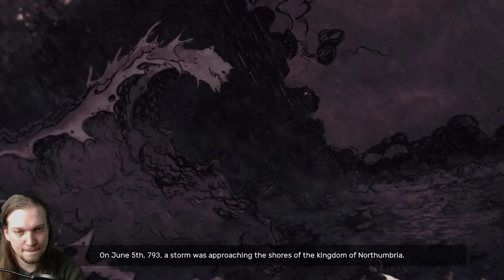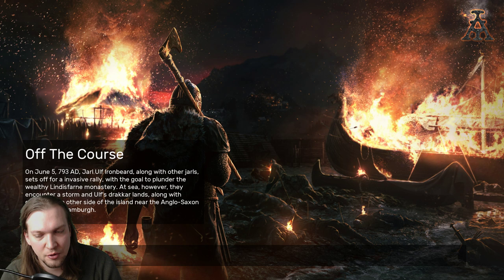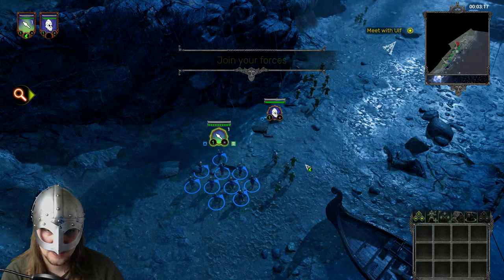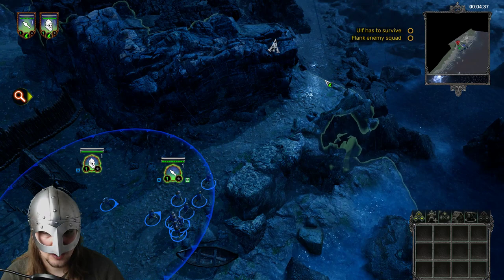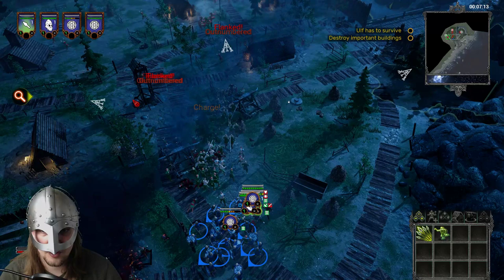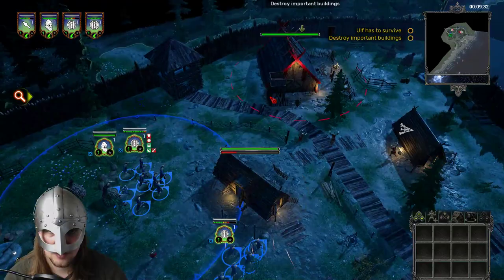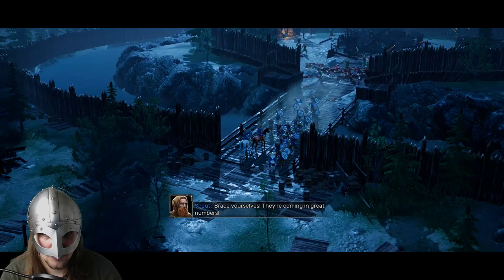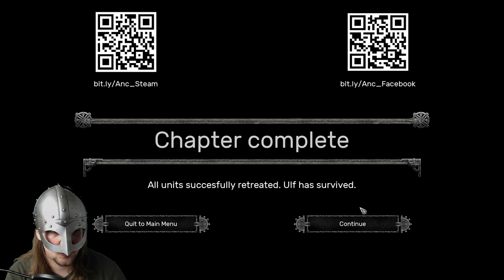Ulf Ironbeard - Let’s Play Ancestors Legacy Closed Beta (Viking RTS) #01 - Ancestors Legacy Preview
Grab your axe and join the shield wall! We are playing a preview build of Ancestors Legacy, a squad-based real time strategy game with a strong focus on tactics. Inspired by medieval European history, it brings to life four different nations and their conflicts, usually solved by war.  Developed by Polish indie studio Destructive Creations and published by 1c Publishing, the game will contain four major factions, Vikings, Slavs, Germans and Saxons and have 40 individual missions across multiple campaigns, as well as a multiplayer mode. In this series we tackle the closed single player beta that contains the first three missions of the Viking campaign. Join me for a skull-cracking, mead-slurping, shield-shattering adventure!